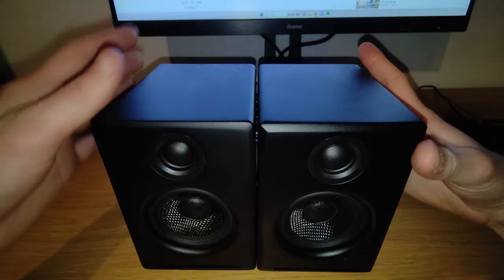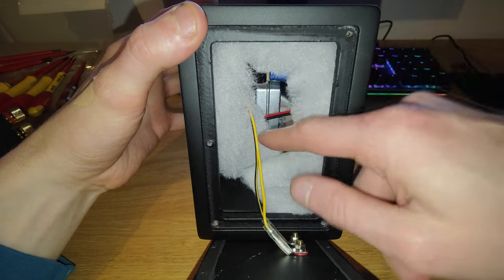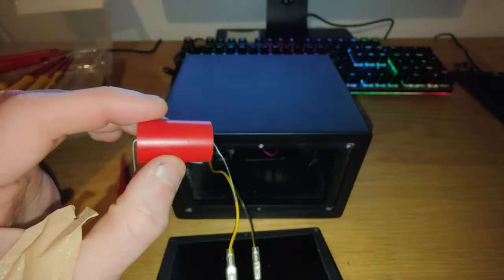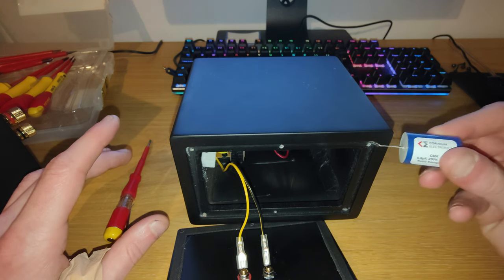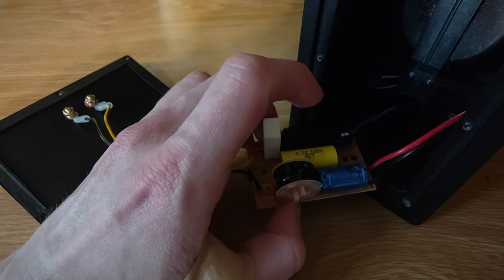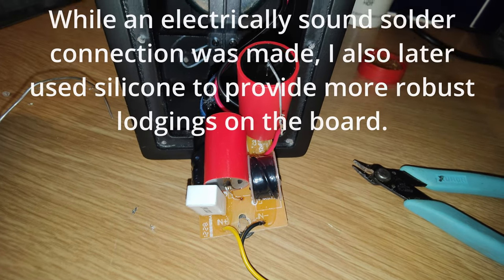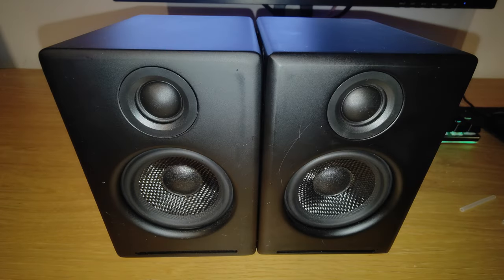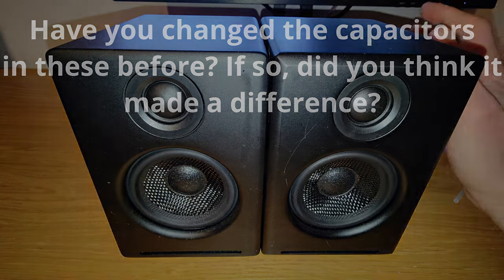AudioEngine A2+ Crossover 'Upgrade' Experiment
An overview video for the process of replacing the crossover circuit in these loudspeakers.

The 4.7uF, and 12uF capacitors in the stock AudioEngine A2+ were swapped out, and replaced with polypropylene capacitors as part of an experiment to see whether they impacted the sonic quality of these speakers. After 2 weeks of consistent use, these speakers now sound far better to me, and several friends ears. I will note that while I referred to the 4.7uF capacitor by default as having a polyester dielectric, it could well be polypropylene. MET (metallised) is a term that is more commonly used to refer to metallised polyester capacitors, but can also be labeled on metallised polypropylene capacitors. Though the latter are far more likely to be labeled as MKP, or some trade/series name.

It should be pointed out that - of course - no signal is carried through the dielectric material. The signal will be carried through the metallisation of the capacitor, which is usually aluminium, applied via evaporation. The dielectric material does however effect the size, mechanical resistance, winding tension and consistency of the capacitor, which somehow translates to a notable difference in audio clarity.

I will post a link to the Corinium Electronics capacitors I utilised, once I've found an appropriate stockist/distributor.

Demonstration music utilised - Full rights to the music are with 'Chillhop Music'.